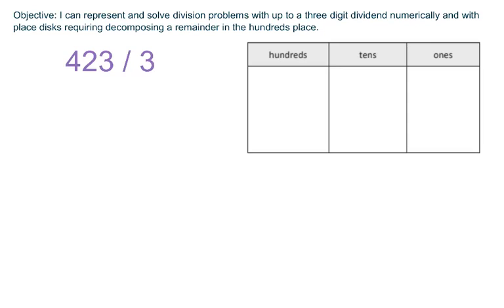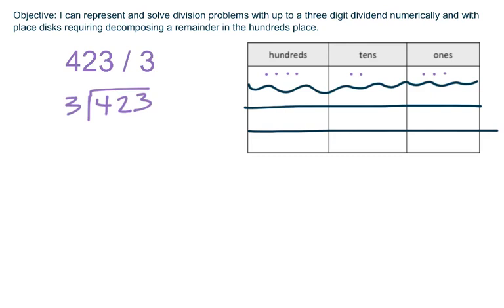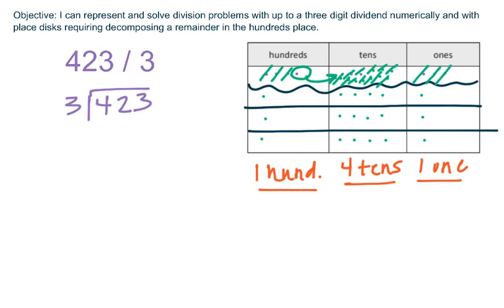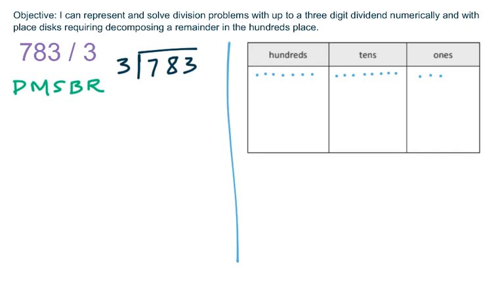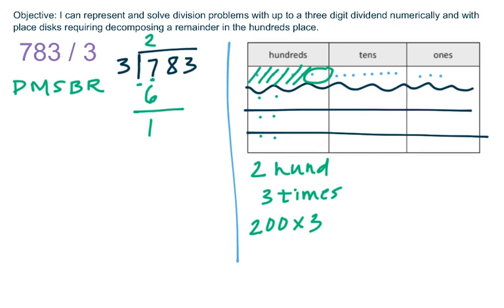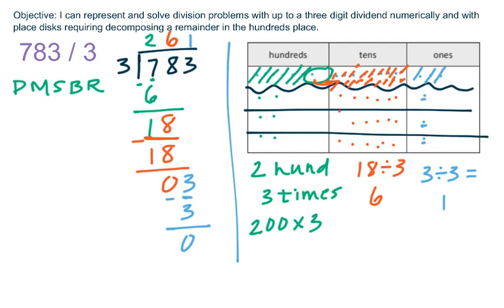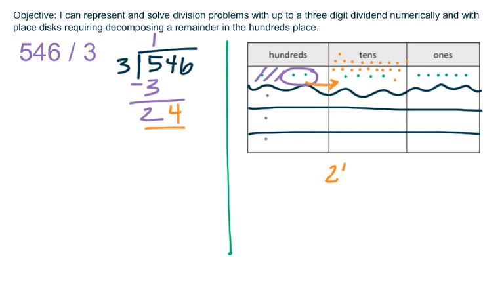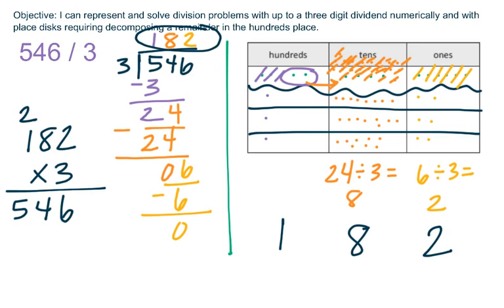Module 3 Lesson 27